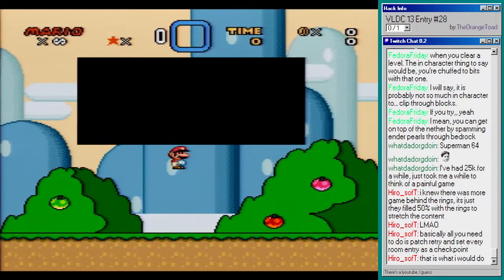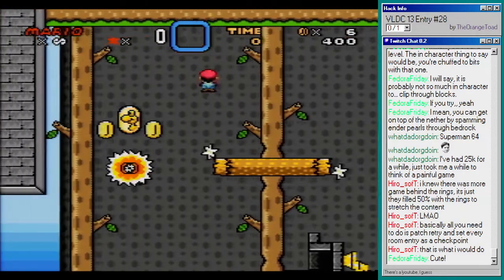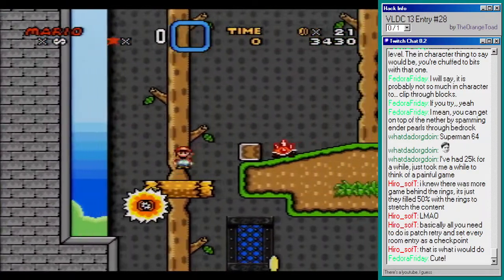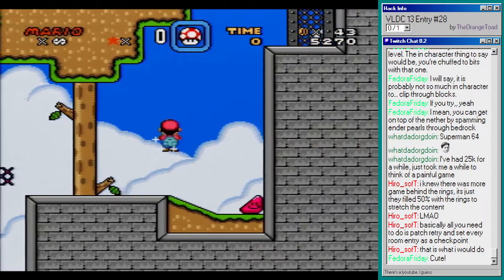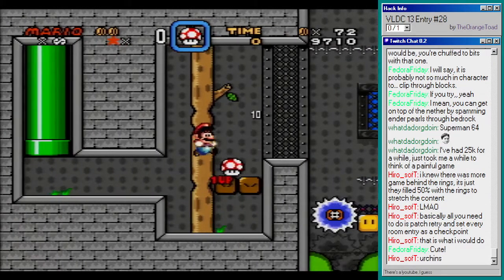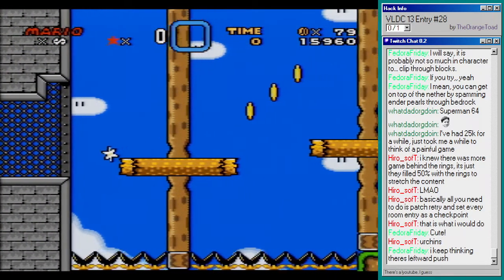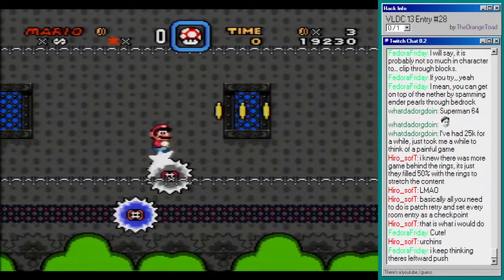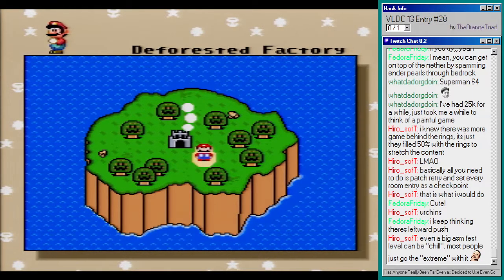Deforested Factory by TheOrangeToad -- VLDC13 #28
Steam shovel! Mike Mulligan and His Steam Shovel was one of my favorite childhood books and seeing a rendering of one using the VLDC rules was pretty damn cool.
This is a really nice rompy level. Has good check points, and the "saw" riding finale was fun. Would recommend.

VLDC13 Level #28 by TheOrangeToad won 27th place!